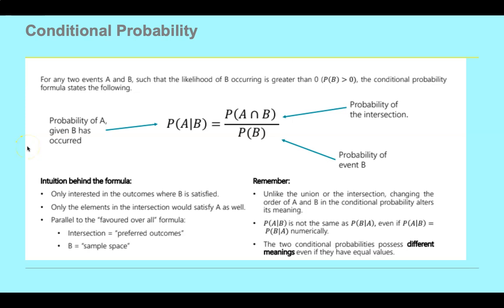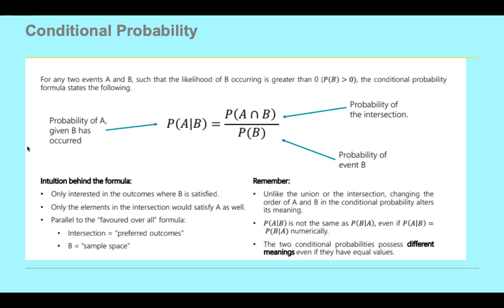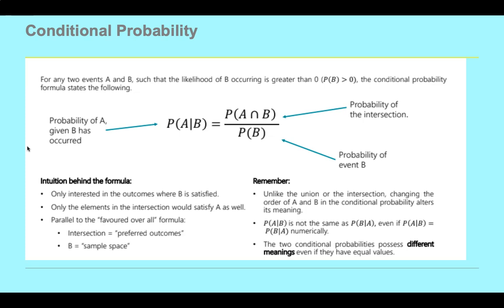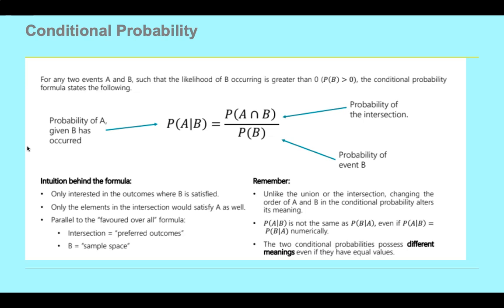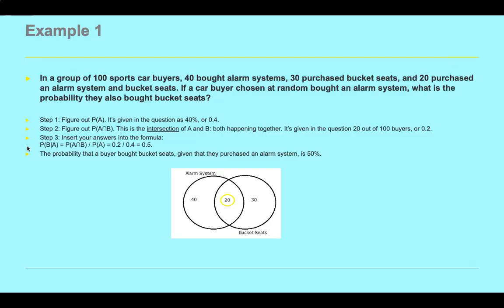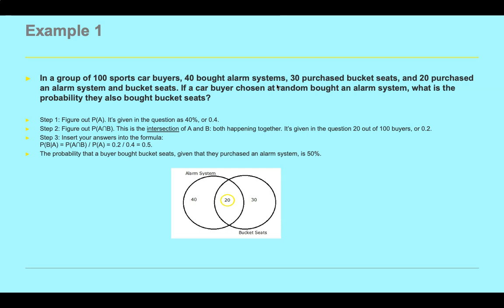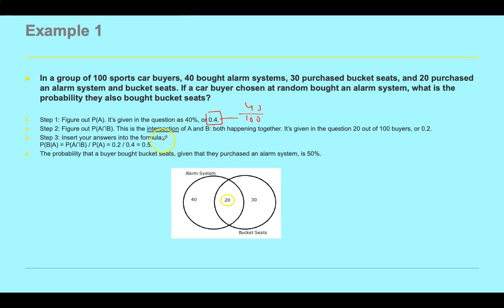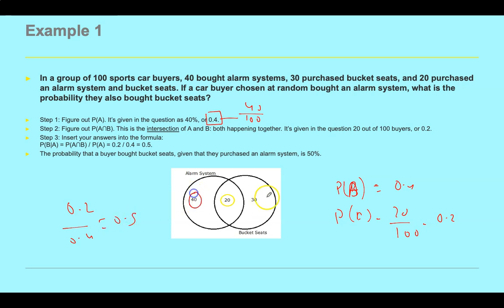conditional probablity part4